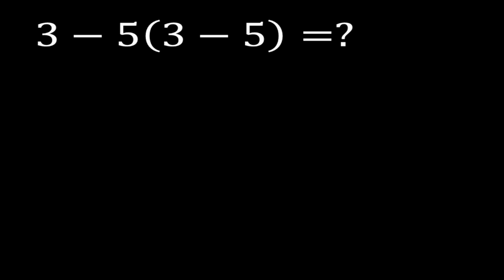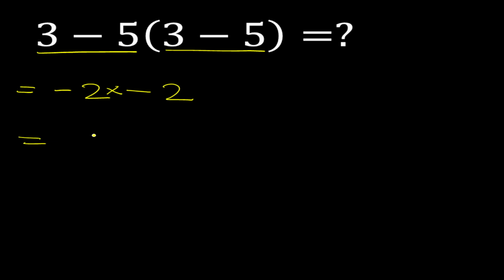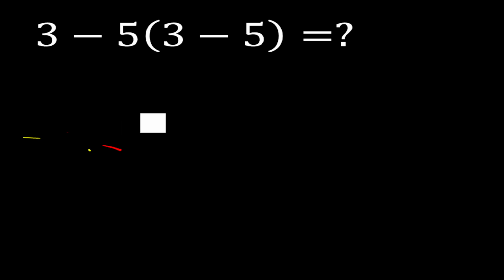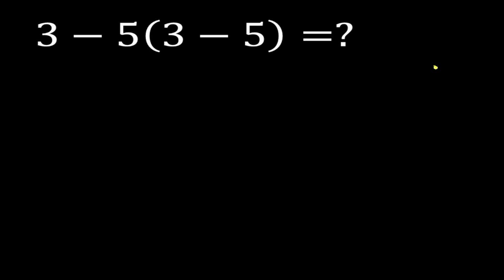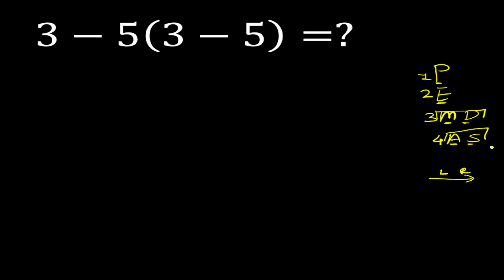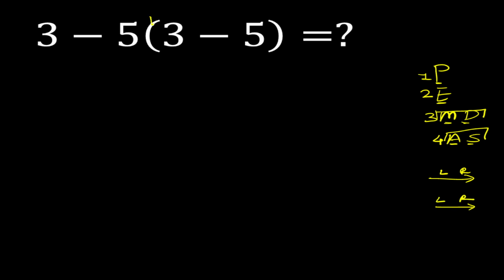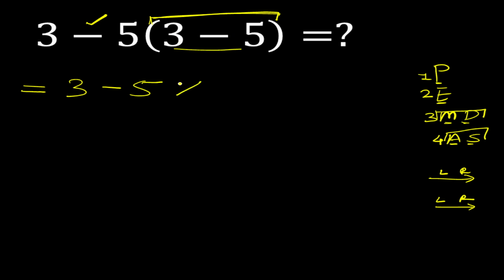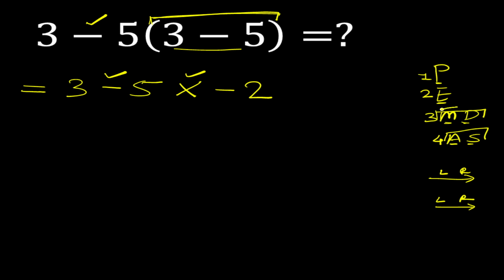Only 1% Can Solve This Math Problem!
This math problem is so tricky that only 1% of people can solve it correctly on the first try!

Viewers from United States, Canada, United Kingdom, Australia, Germany, Switzerland, Netherlands, Sweden, Norway, Singapore, Denmark, Ireland, Finland, Japan, and New Zealand are challenging their math brains with this ultra-rare problem.

Why so few succeed? Most skip steps or misapply the order of operations (PEMDAS). This video explains the solution clearly, step by step, so you can solve it correctly.

Inside this video:
• Quick tips to verify your answer
• Techniques to tackle similar challenging problems

This content works exceptionally well in developed countries because it:
✔ Makes viewers pause and think carefully
✔ Encourages comment engagement and discussions
✔ Increases rewatching for verification
✔ Appeals to logical thinkers and problem-solving enthusiasts

Can you be part of the 1% who solves it? Try now!